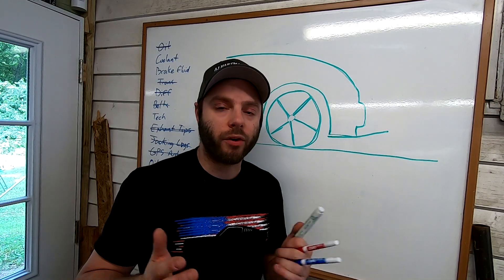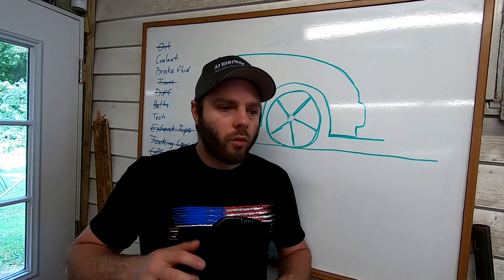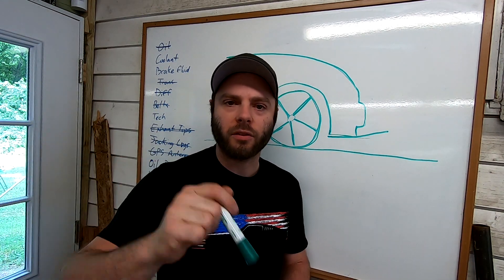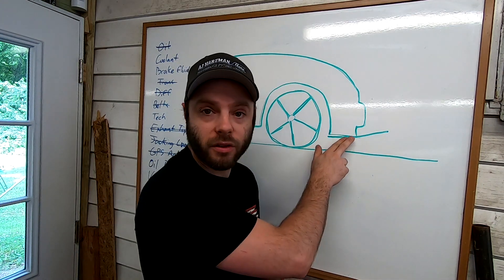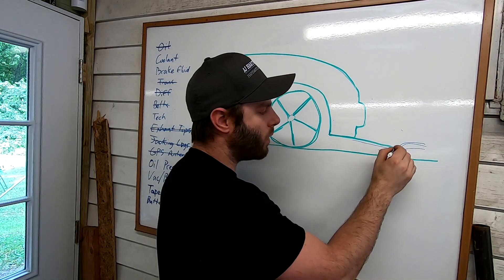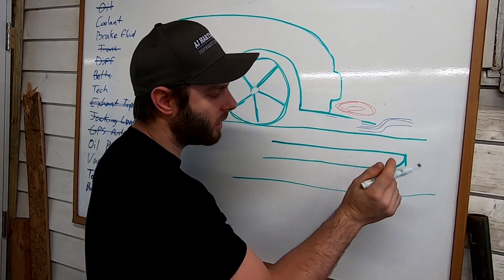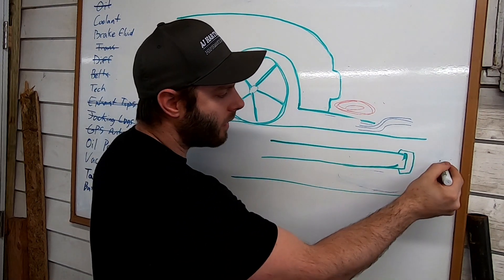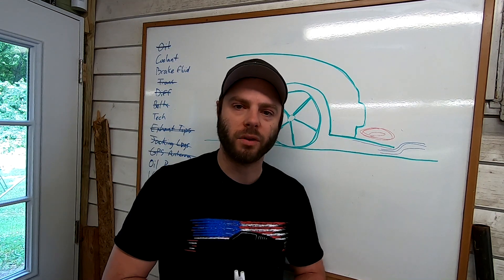Proper Splitter Angle for Flat Splitter Blades